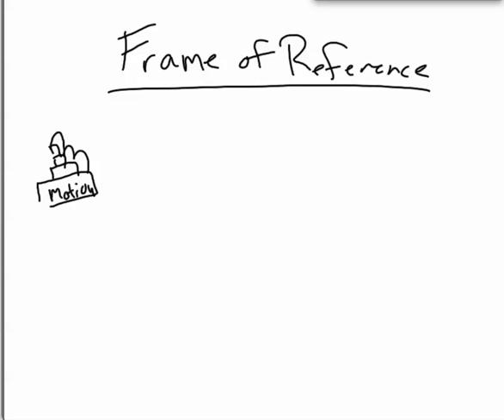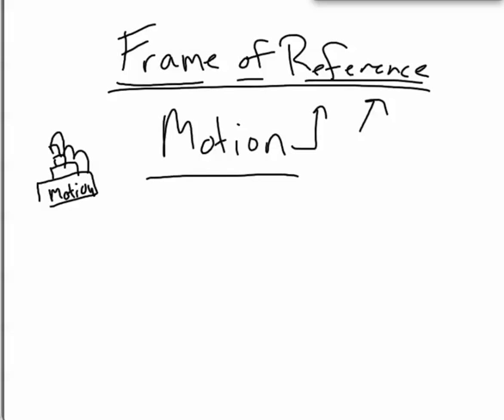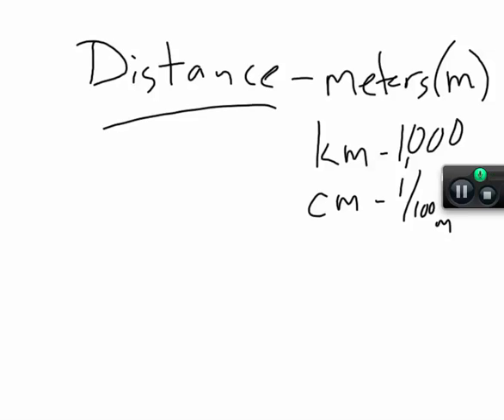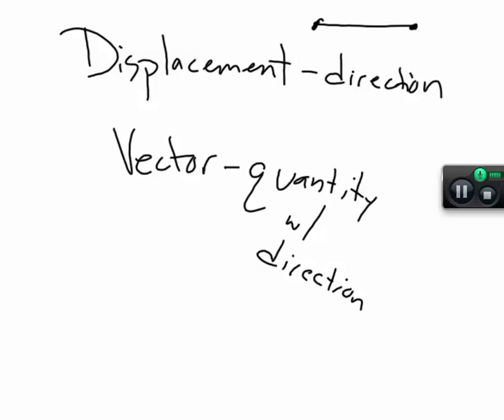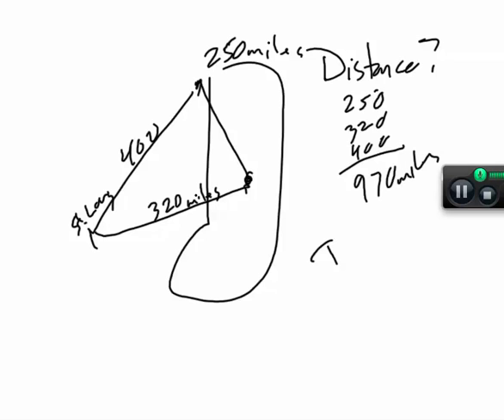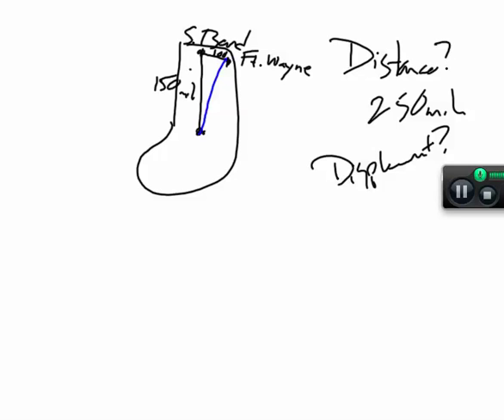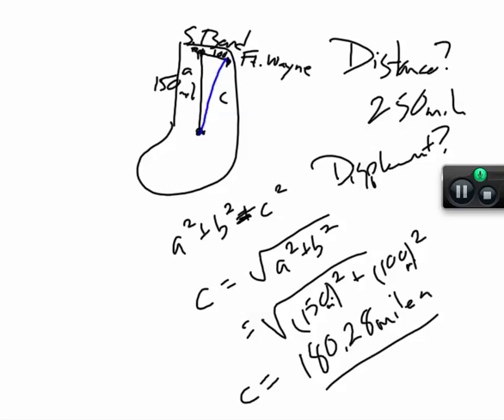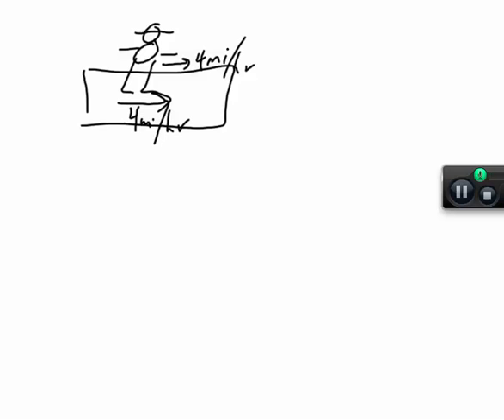Motion Lecture Period 2 Pt1